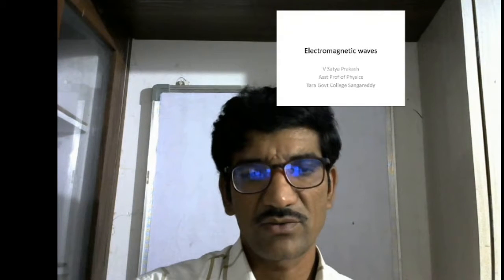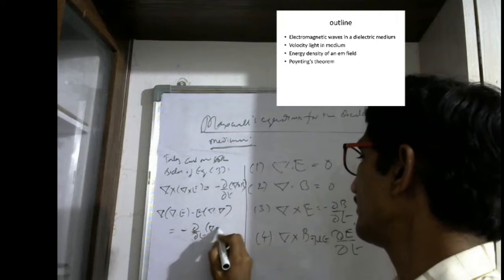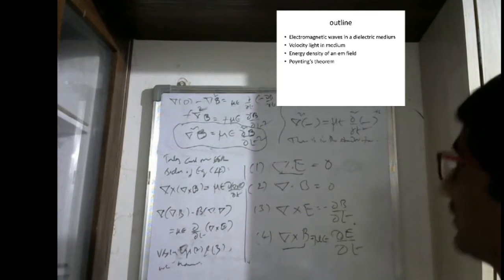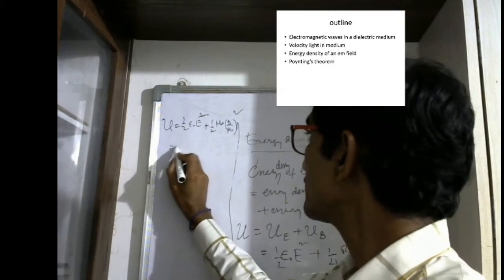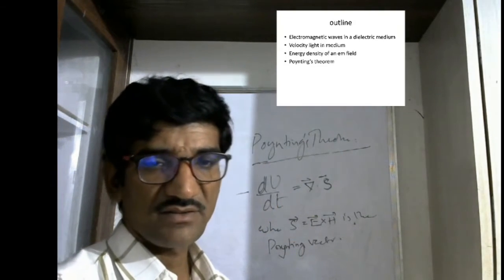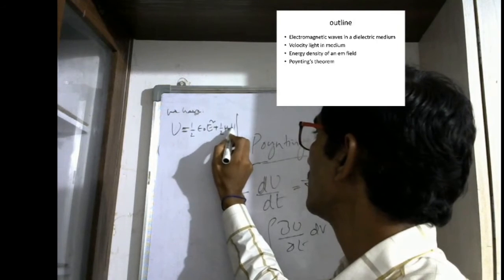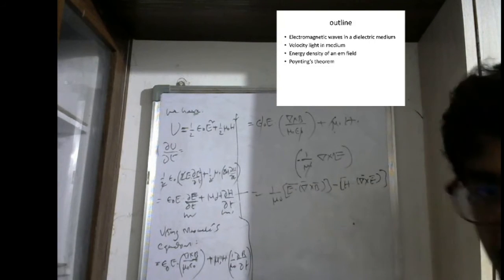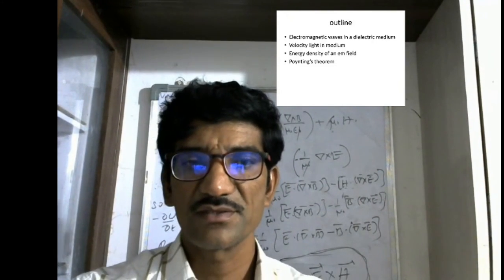Electromagnetic Theory(Electromagnetism) - lecture 25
This lecture covers electromagnetic waves in a dielectric medium,energy density of electromagnetic waves and Poynting's theorem.